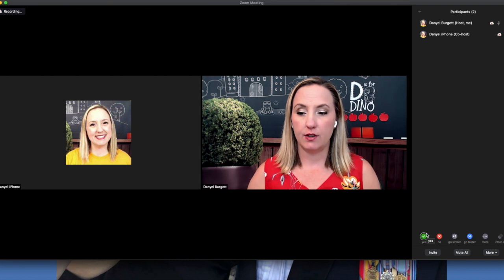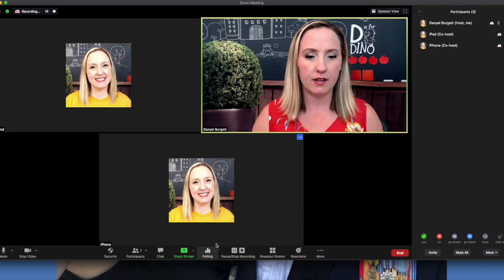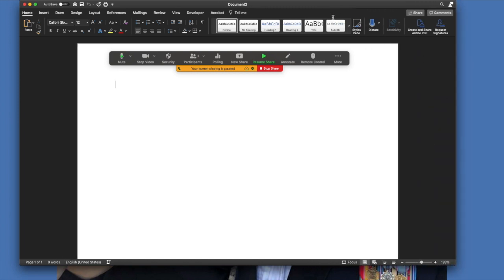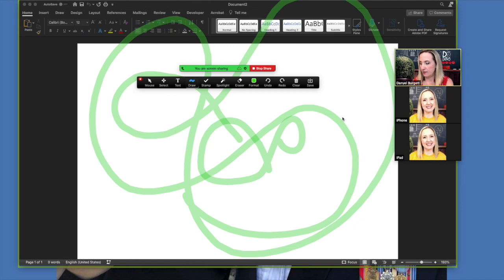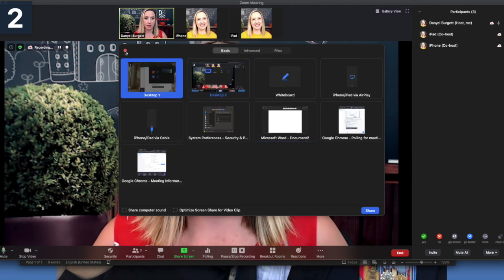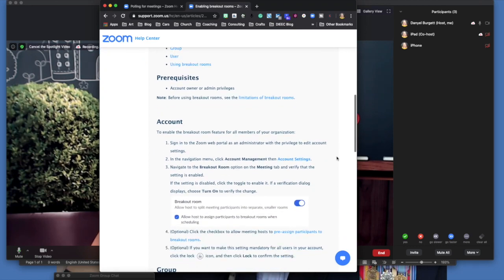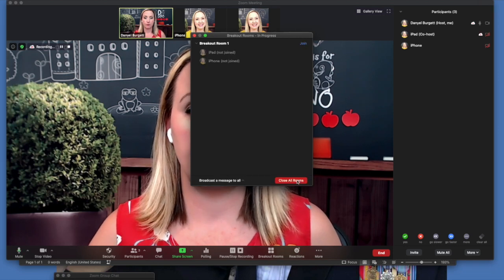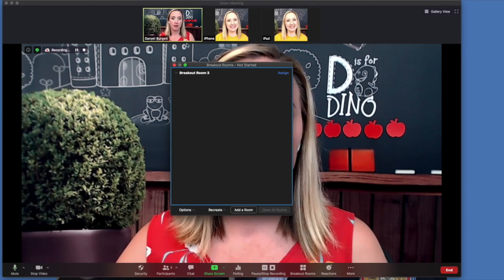Teaching on Outschool | Zoom Tutorial for Beginners 2020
Are you nervous to teach online because you are not sure how to use Zoom? This video will show you how to teach online using Zoom. Learn how to screen share, use breakout rooms, polling, and much more. Apply to Outschool ➡️

If you are considering teaching online, I would love to be your Online Teaching Coach and help you join Outschool, VIPKID, or answer any of your online teaching questions!

Want to Teach English as A Second Language Certified take this Accredited TESOL Course for $19

Teaching Equipment:

Computer:
New Apple MacBook Pro (16-inch, 16GB RAM, 512GB Storage) - Space Gray

Recommended Bluetooth Headset that I have:
Bose Noise Cancelling Wireless Bluetooth Headphones

Webcam
Recommended Webcam that I use: Logitech C920S HD Pro Webcam

Lighting
Andoer Lighting Kit

Ring Light

Background (the lighting kit above comes with the backdrop stand)
Yeele 7x5ft Global Travel Photo Backdrops

YouTube Equipment:
Microphone: Blue Snowball USB Mic

Air Pods Pro

iPhone Tripod (to hold your phone to shoot video)
Ulanzi ST-03 Metal Smart Phone Tripod Mount

Logitech C920S HD Pro Webcam

Andoer Lighting Kit